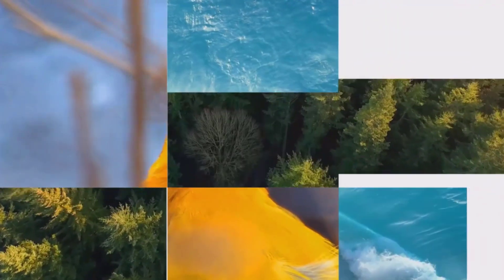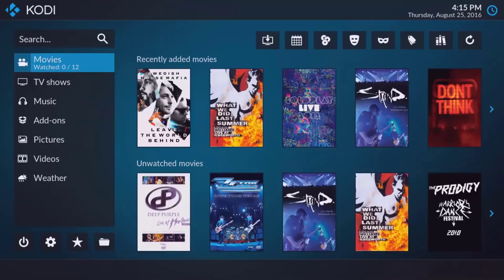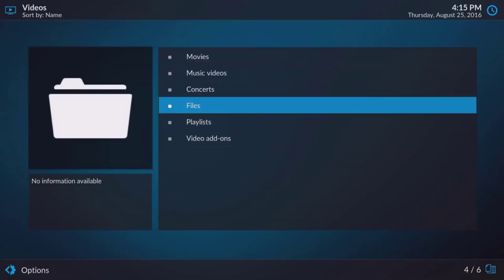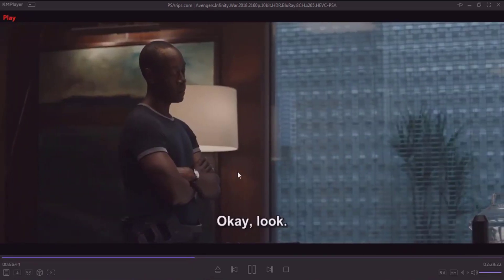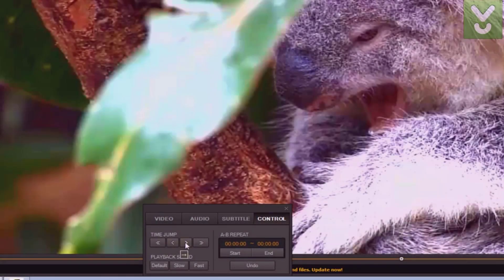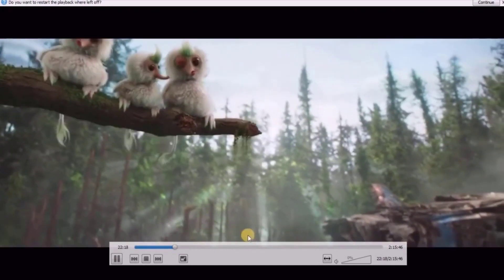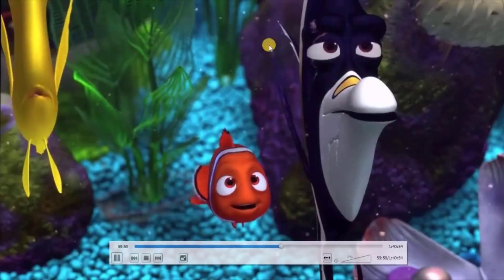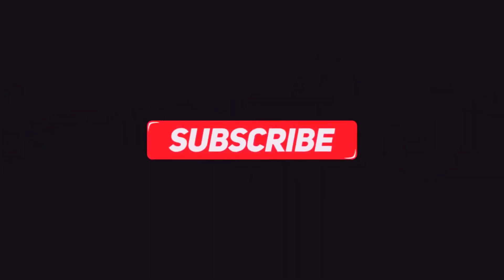Best Video Players For Pc WINDOWS MAC FREE EASY DOWNLOAD 3D 8k Support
Best Video Players For Pc WINDOWS  MAC FREE EASY DOWNLOAD

1) This video has no negative impact on the original. (It would actually be positive for them)
2) This video is also used for teaching purposes.
3) It is transformative in nature.
4) I ONLY used bits and pieces of videos to get the point across where necessary.